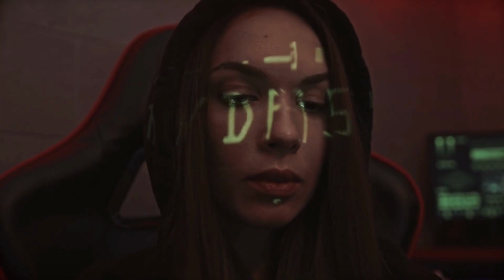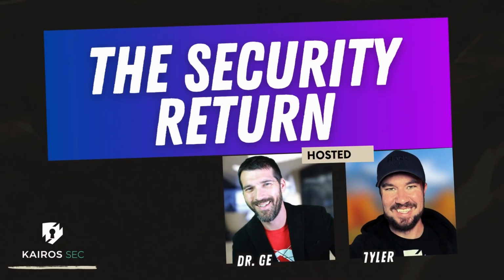The Biggest Security Mistake Business Leaders Make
Hackers aren’t winning because they’re smarter — they’re winning because they find what gets overlooked.

In Episode 2 of The Security Return, we break down how attackers actually get in, based on real patterns seen every week during penetration tests.

No scare tactics.
No Hollywood hacking.
Just the real entry points attackers rely on — and why traditional defenses often miss them.
Hosted by Tyler Ramsbey, Founder and Principal Consultant of Kairos Sec, and Gerald Auger, Director of Strategy at Kairos Sec, this episode translates attacker behavior into clear business language.

🔹 The three most common attack entry points
 • Credential misuse & social engineering
 • Cloud and system misconfigurations
 • Forgotten assets like old apps and test environments
🔹 Why security tools miss real attacks
 Attackers exploit gaps — not tools.
🔹 How attackers think
 They follow opportunity, take the easiest path, and only need one opening.
🔹 What leaders can do now
 Inventory your real attack surface, audit credentials, test internally and externally, and don’t assume compliance equals security.

EP02